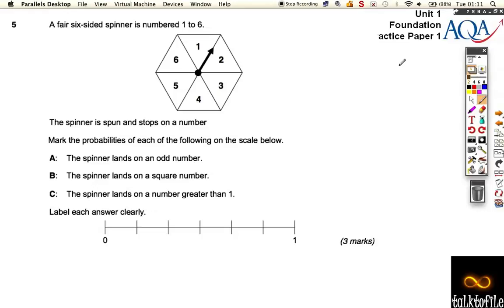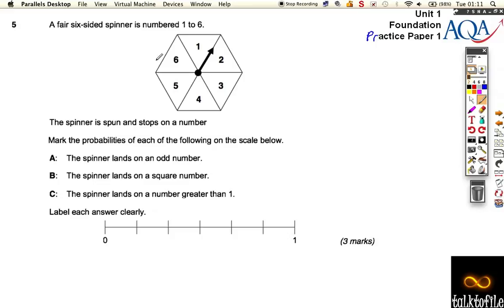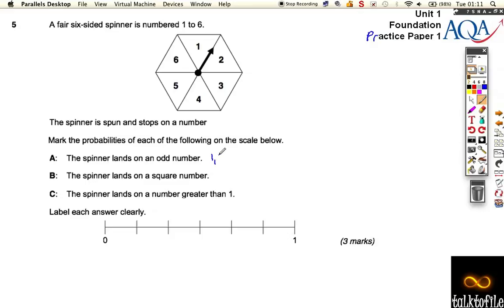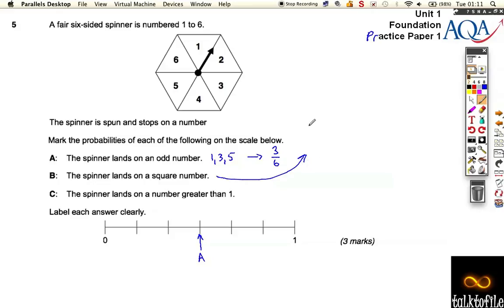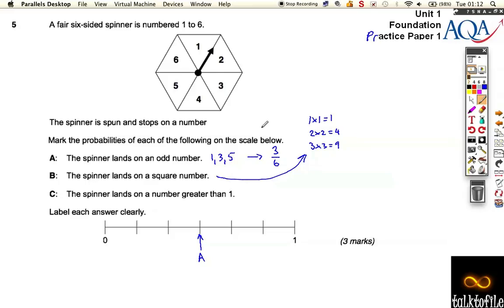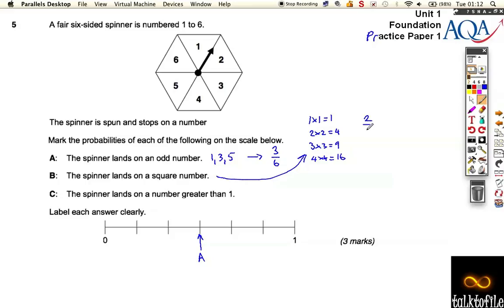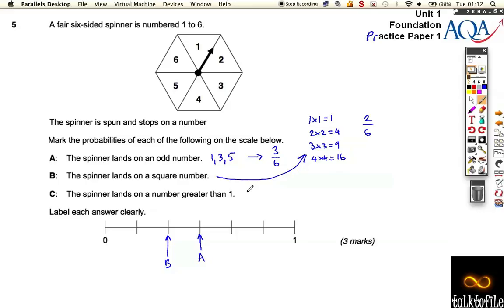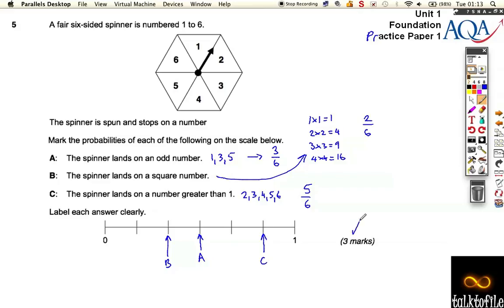Unit1(F)_AQA_PP1_Q5.m4v